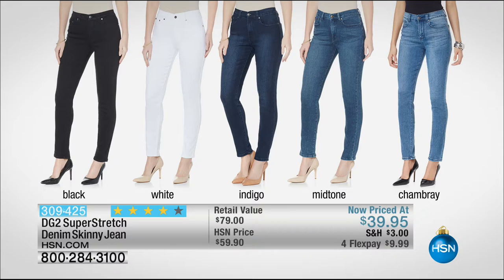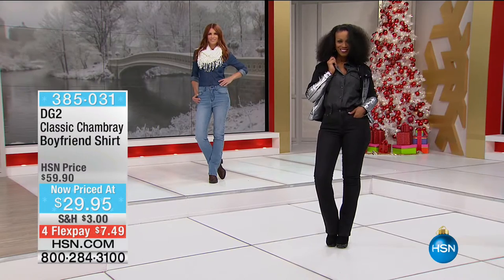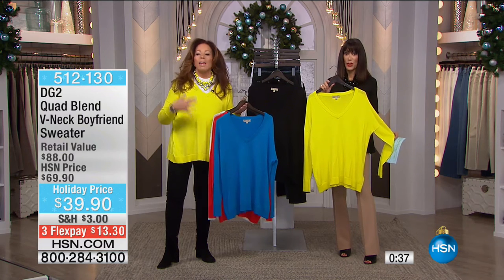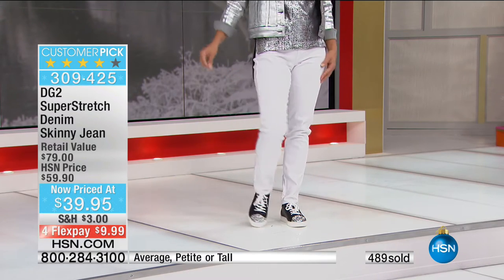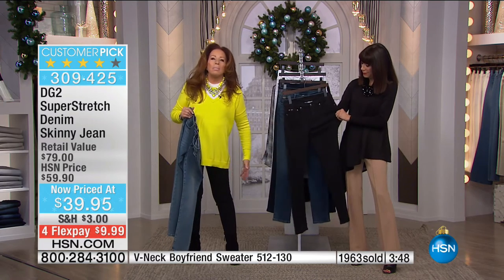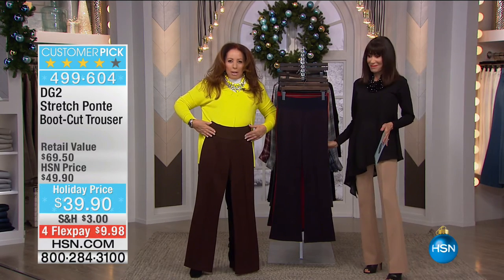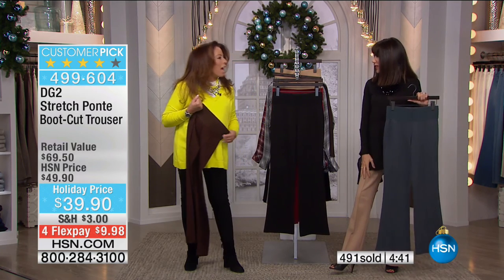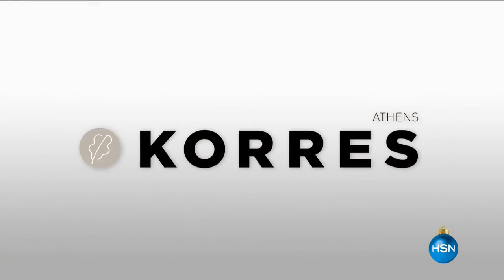HSN | Diane Gilman Fashions Year End Specials 12.20.2016 - 11 PM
Build a versatile wardrobe with Diane Gilman jeans, flattering fashions, and accessories at reduced prices.